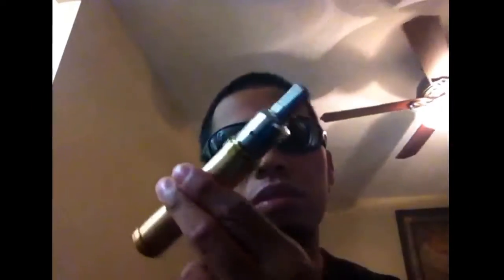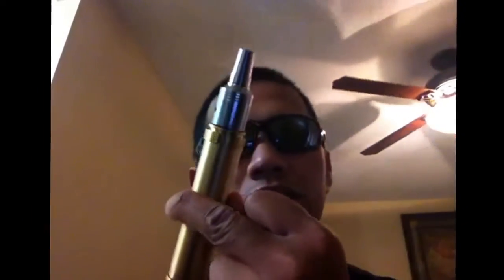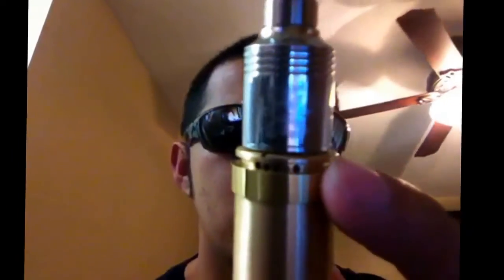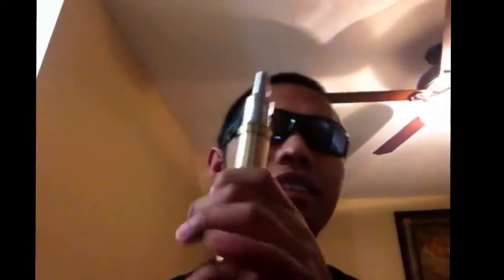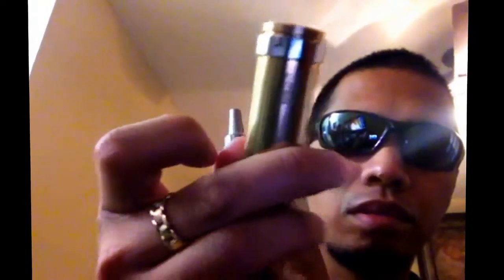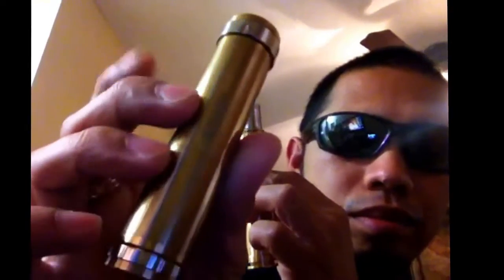Bagua clone all brass no logo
Preview of the bagua clone all brass no logo next review... Been out for quite sometime now and it hits hard no misfire yet only complain is the 510 pin not adjustable for atty/rba/genesis so it won't sit flush other than that it's a good device ;)